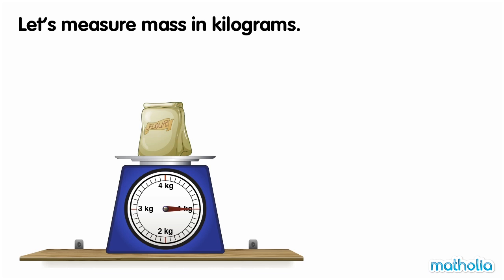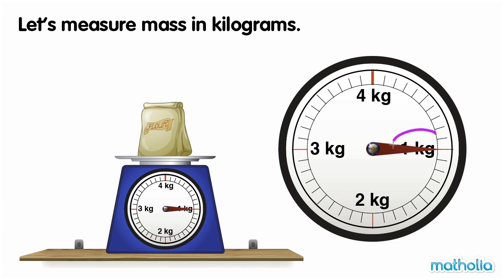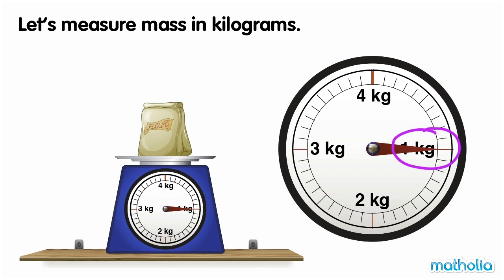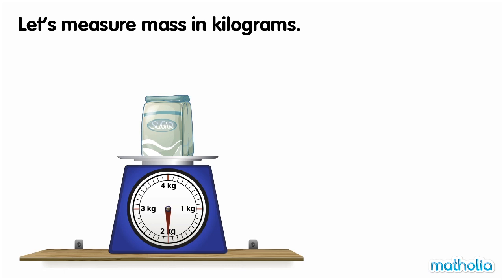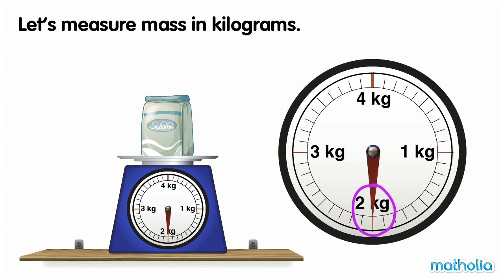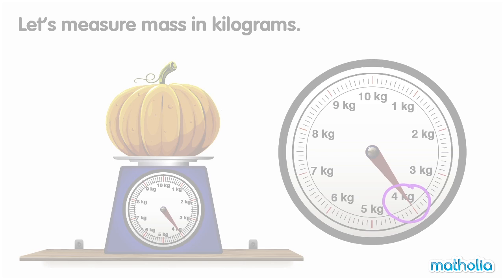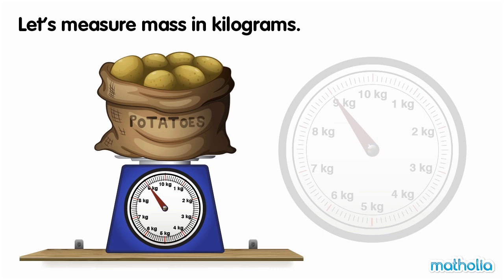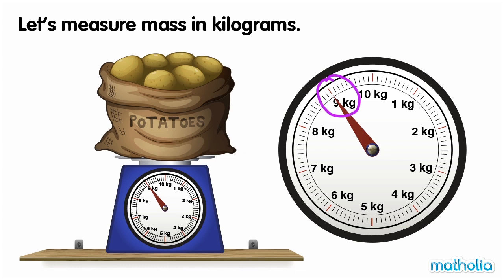Using a Scale - Kilograms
Matholia educational maths video on using a scale - kilograms

Learning Targets:
identify the units used for mass in the metric system.
convert between metric mass units.